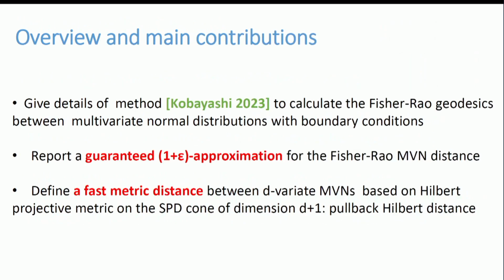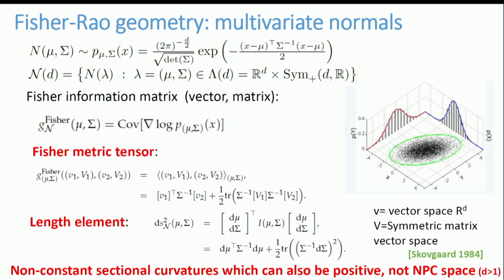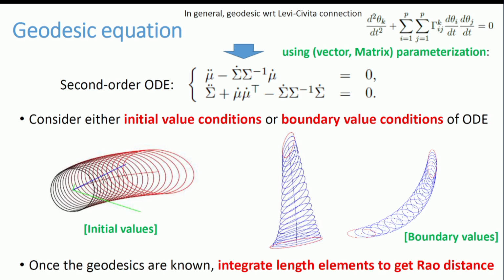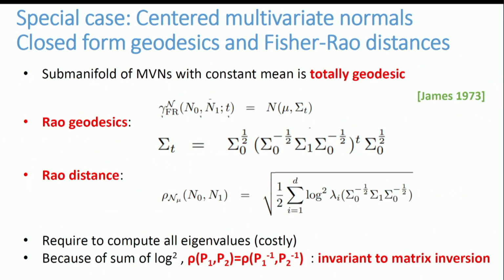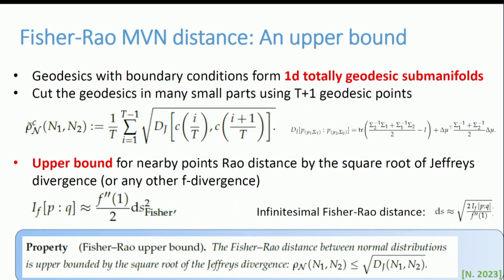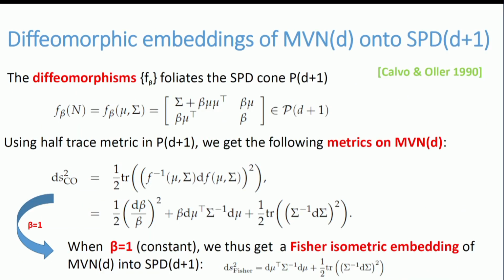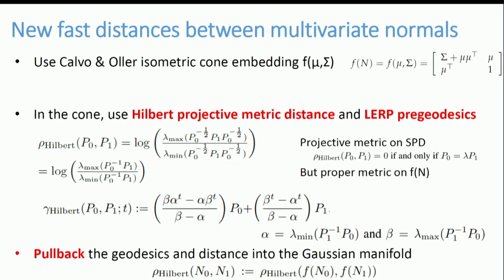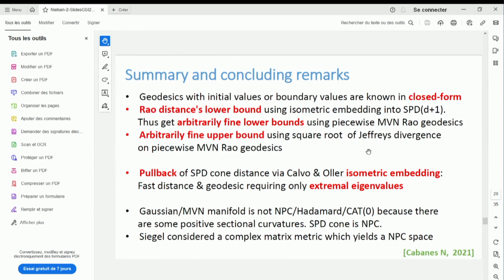Fisher-Rao distance and pullback Hilbert distance between multivariate normal distributions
Talk given at Geometric Science of Information 2023 (GSI'23)